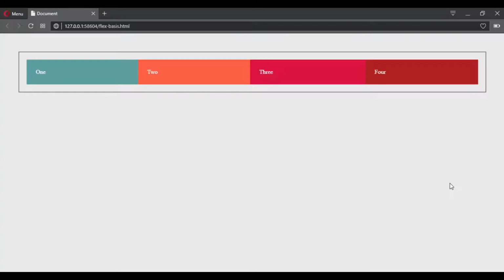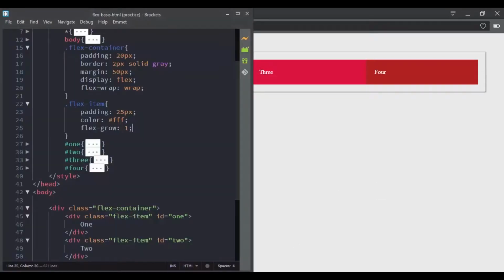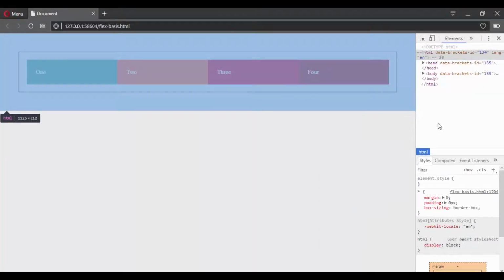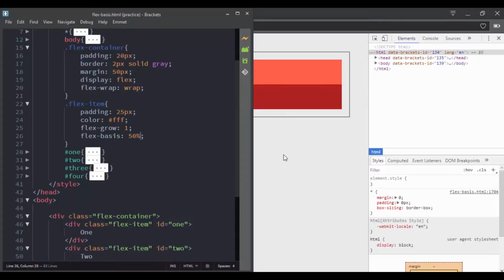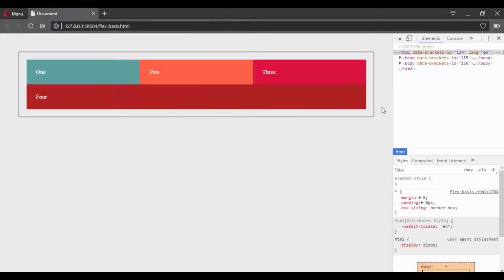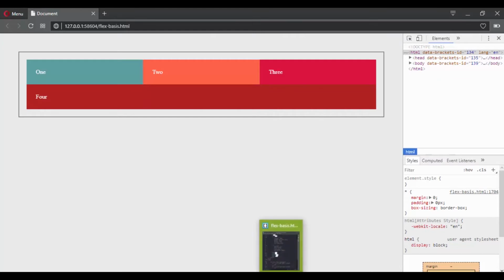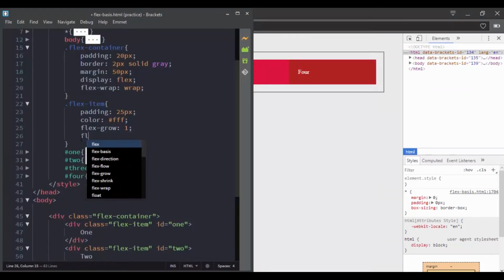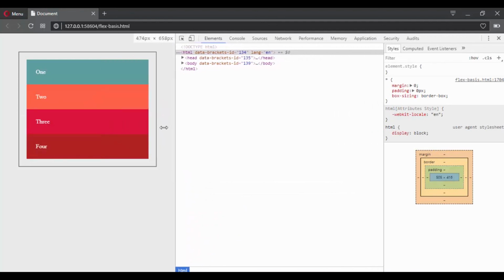The flex-basis property with CSS Flexbox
This video is part of "CSS Flexbox",
In this video, you will learn how to use the flex-basis property